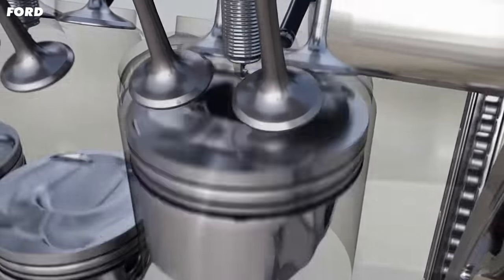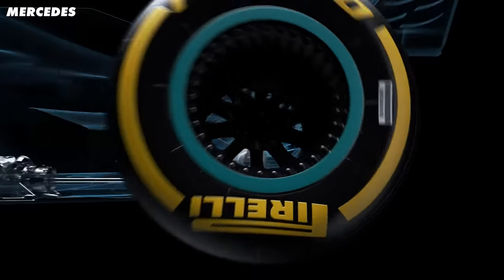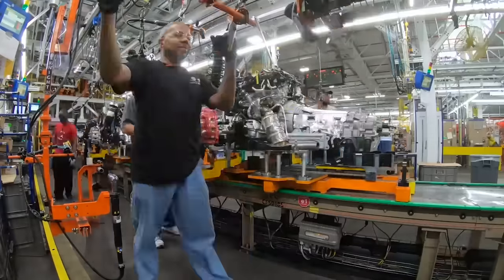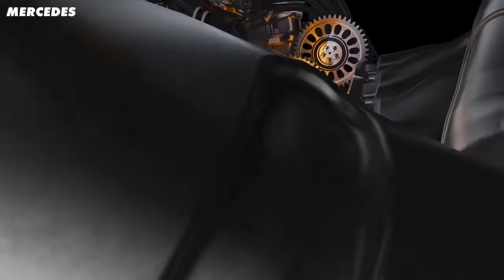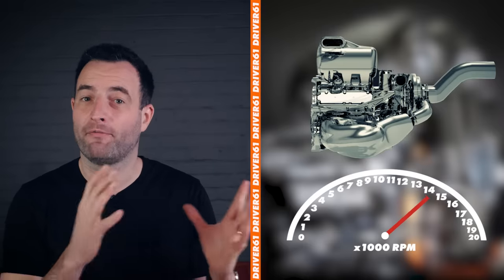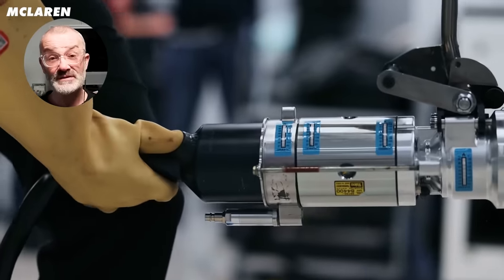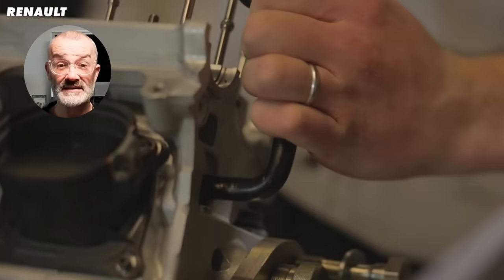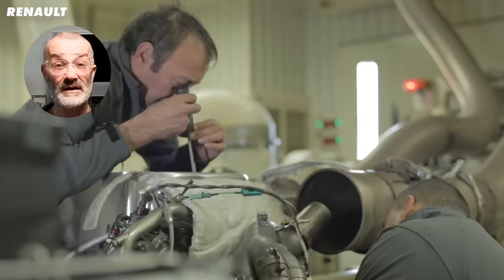$5000 Normal Engine vs $10 Million Formula 1 Engine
🚀 Search for the latest Motorsport Jobs with Fluid Jobs by DRIVER61

This one's for Ken Block.

🔧 Thanks to Scarbs for joining us once again! Go follow him on Twitter for F1 Tech news!

Formula 1 engines are INSANE - let me explain.

This is a 1.6 litre, turbocharged engine from a Ford Fiesta ST, and it produces a maximum of 197HP.

AND THIS is a 1.6 litre, turbocharged engine from a Formula 1 car, and it produces over 1000 horsepower.

But what makes them so different? Well, to start the F1 engine costs 2 thousand times more, at around 10 million dollars.

So why do they cost so much? Let’s get into it.